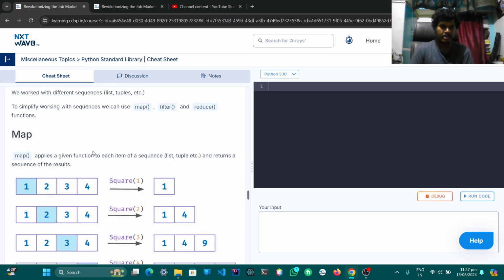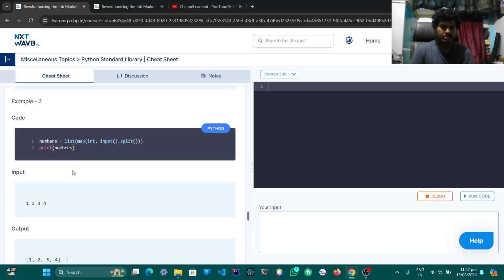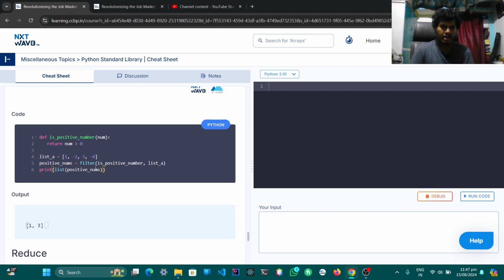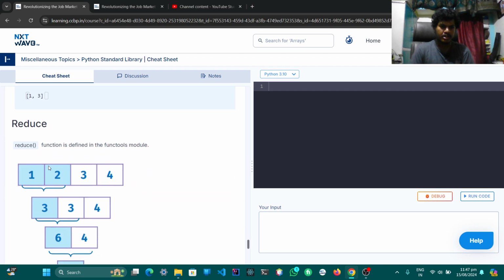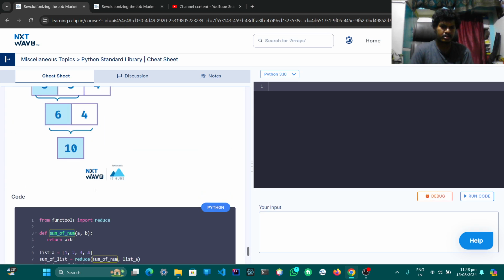of 30daysSpokenSkills on 2024/08/15 at 23:45:50